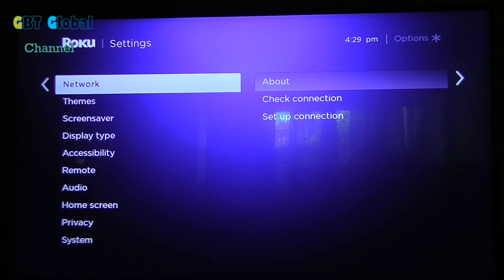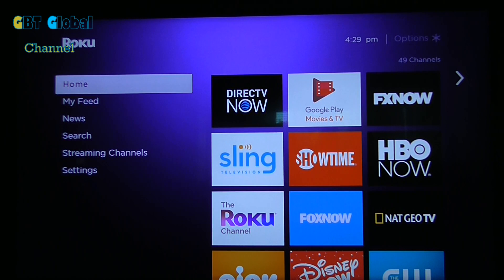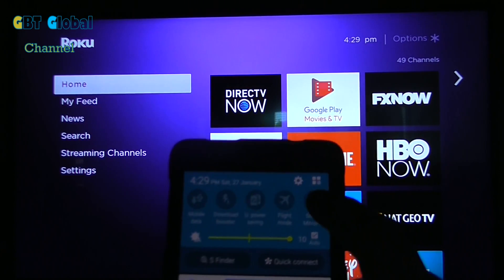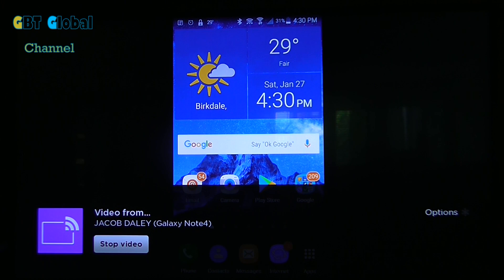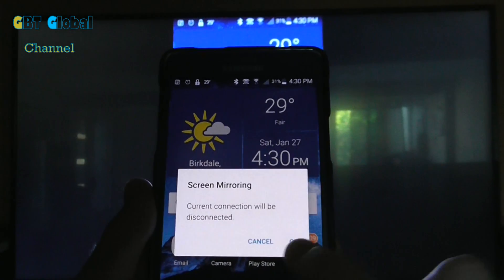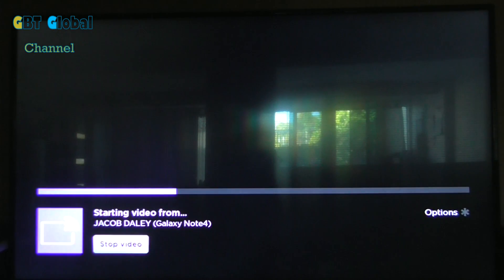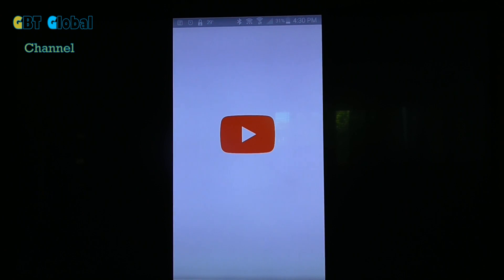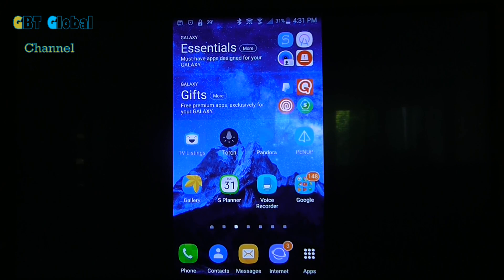how to mirror your Android device to Roku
GBT Global